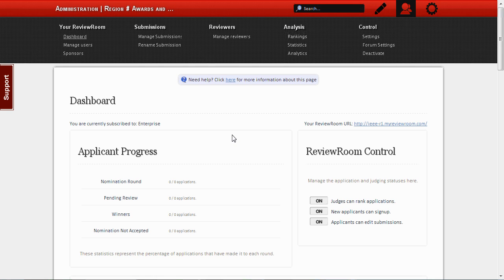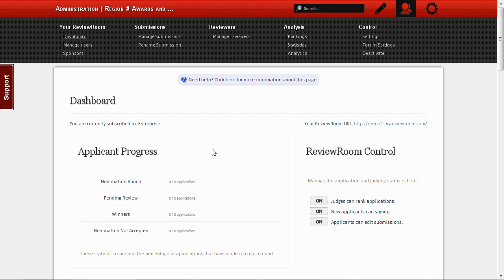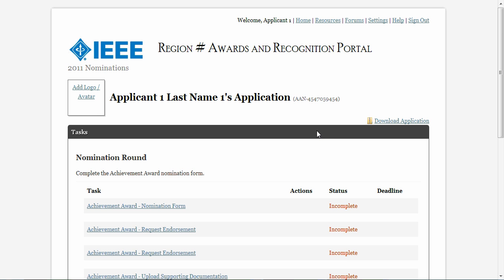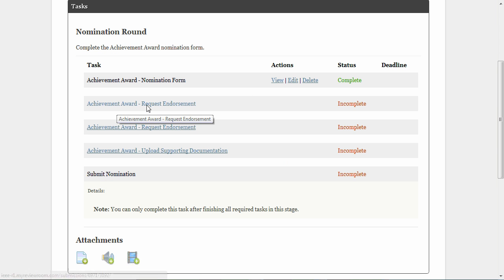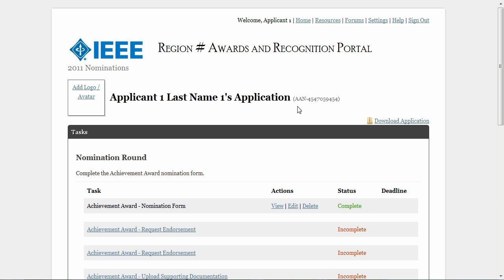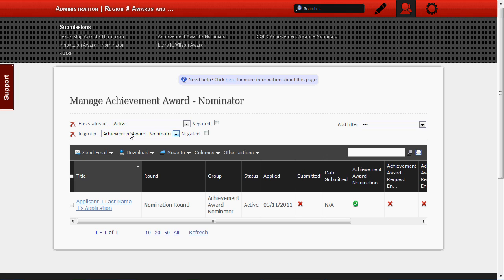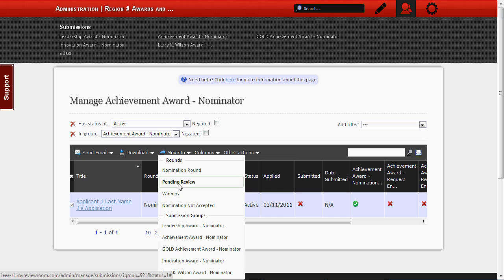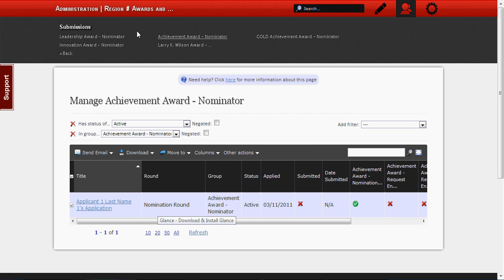ieee part b1